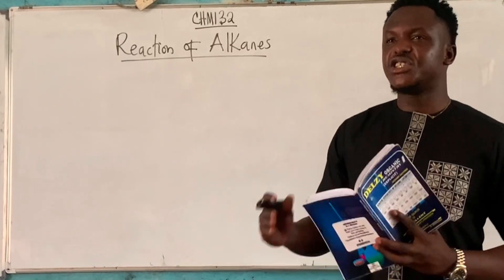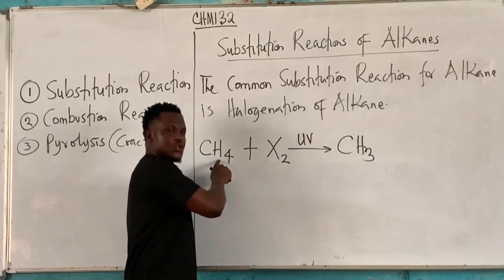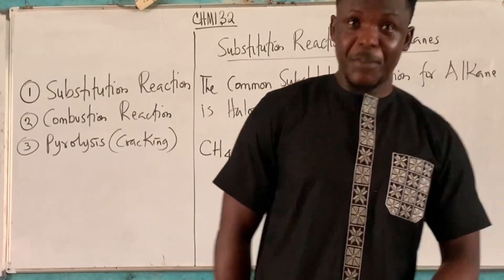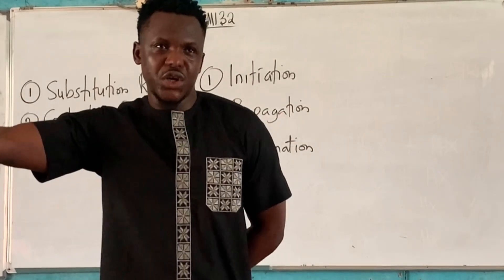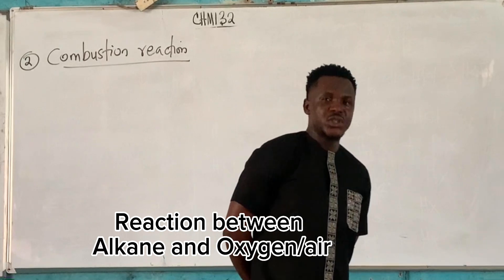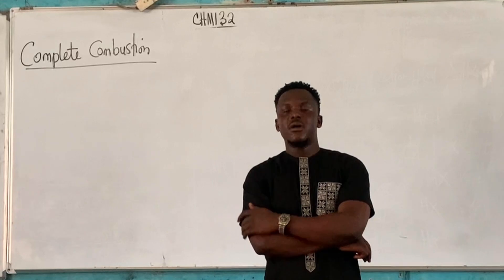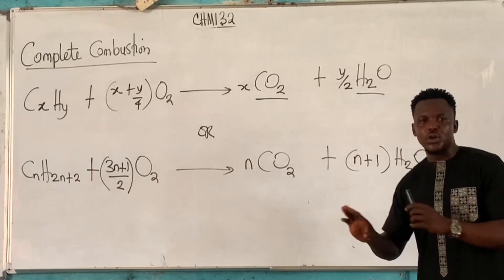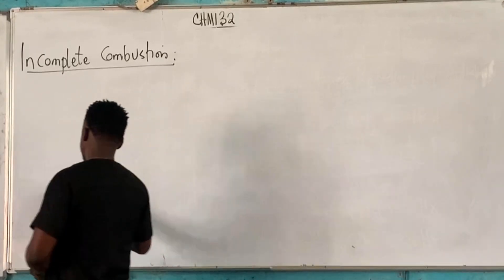Alkane Reaction... Understand the Reaction of Alkanes in 15mins ..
This video explains the reactions of alkane